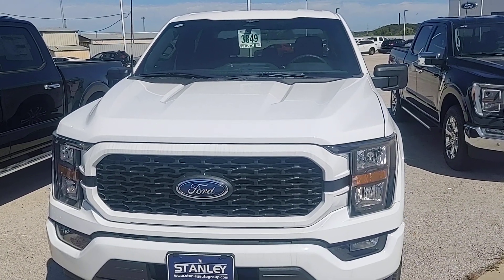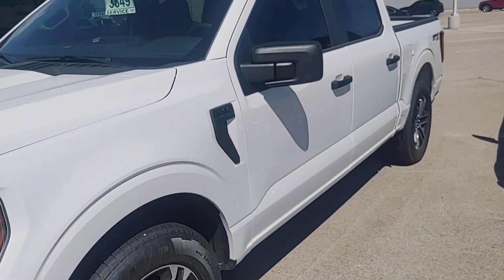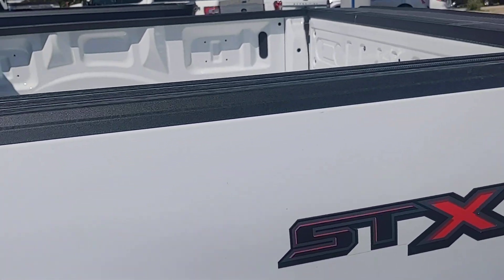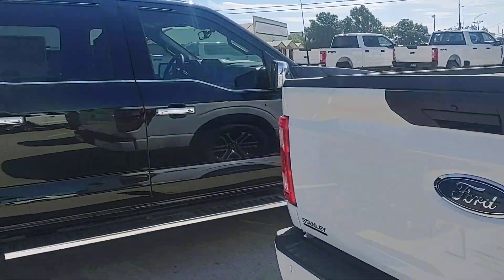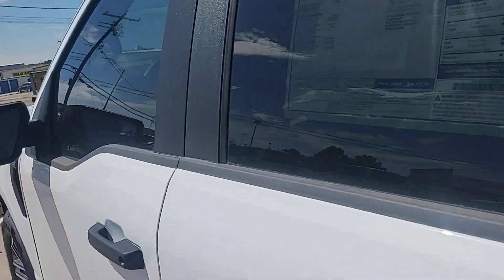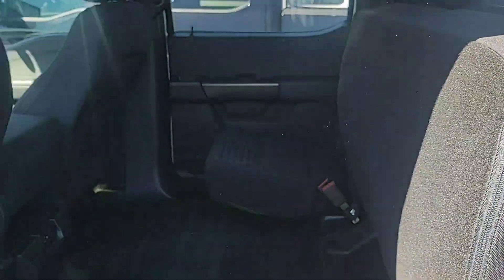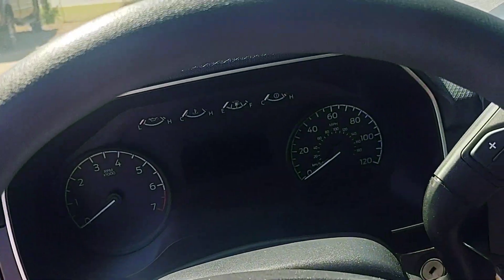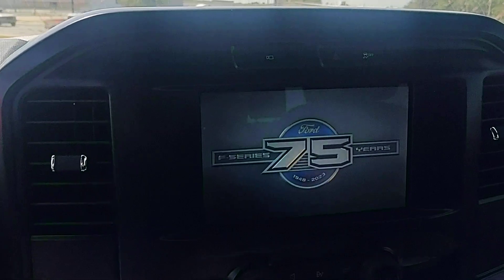June 30, 2023